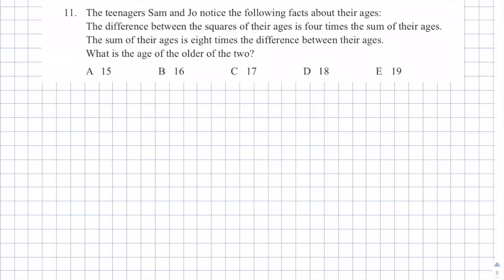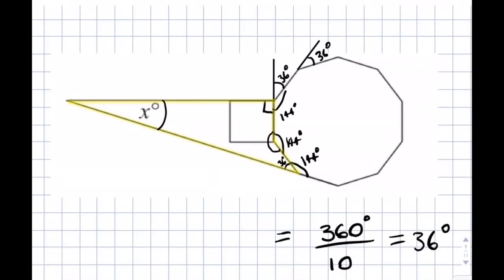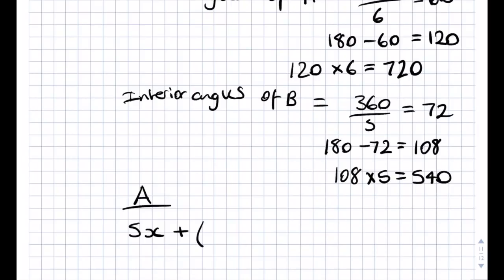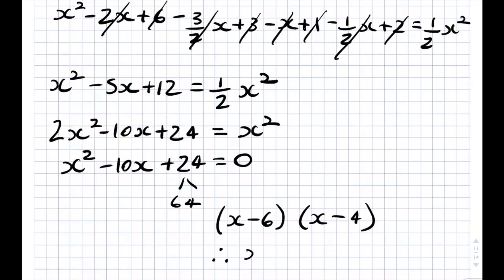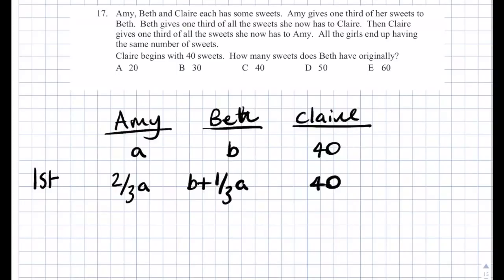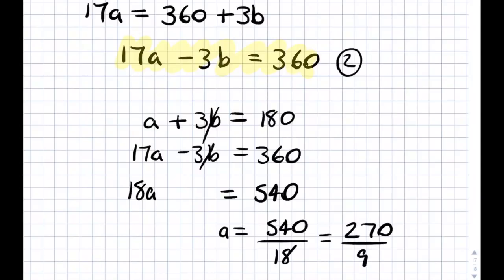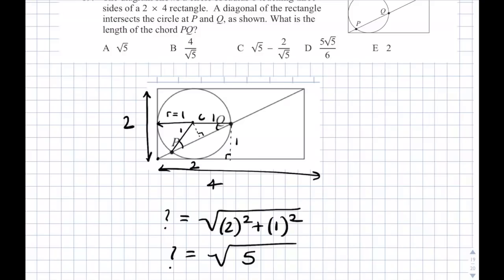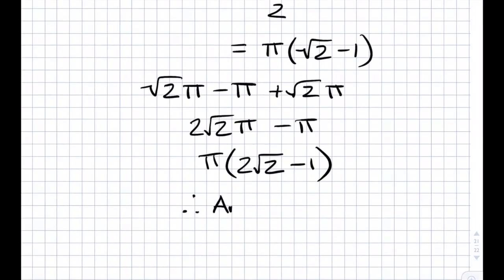UKMT Senior Maths Challenge 2017 Questions 11-20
Here is the second part of the video for the UKMT senior maths challenge 2017 paper.